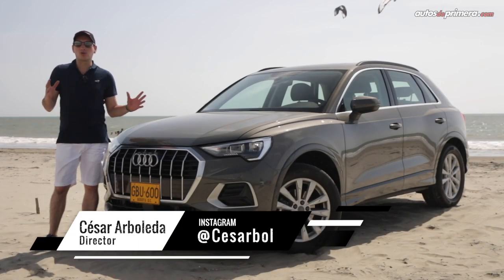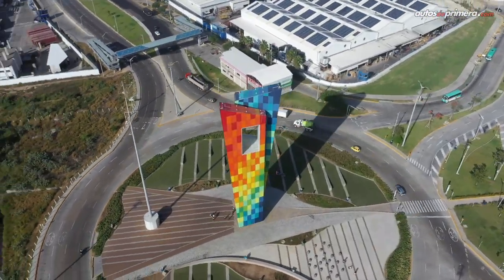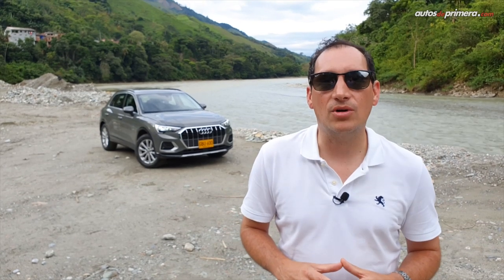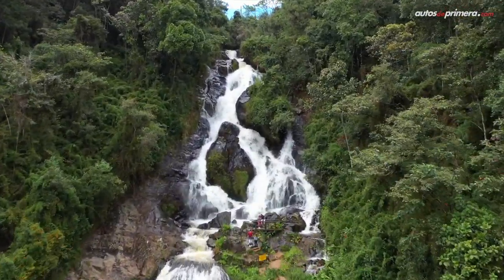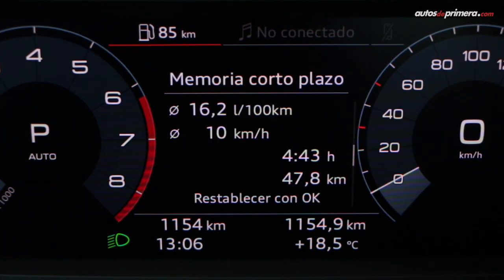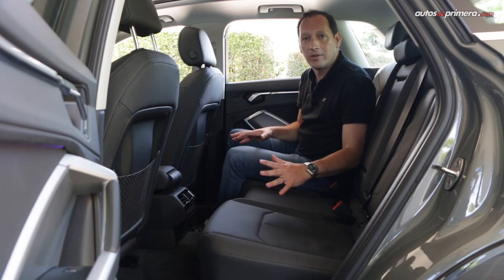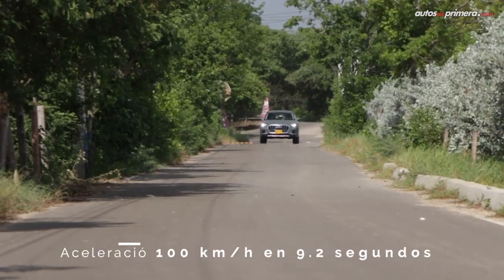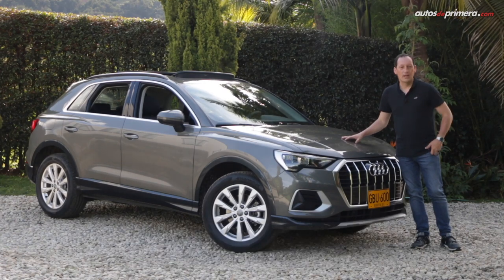Nuevo Audi Q3 🔥 Prueba a fondo, la manejamos por más de 1.200 kms 🔥 Experiencia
Audi Q3 2021, probamos la nueva generación de la Nueva Audi Q3 por más de 1200 km entre Santa Marta y Medellín. Mira aquí la aventura con la 2020 Audi Q3 y los detalles de la versión 35 TFSI que llega con motor 1.4L turbo de 150 hp y 250 Nm de torque. Precios ⬇⬇⬇

Precios de lanzamiento (julio 2019):
• Audi Q3 35 TFSI Attraction: $123’900.000
• Audi Q3 35 TFSI Ambition: $133’900.000 (video)

Presentado por: César Arboleda, para Autos de Primera